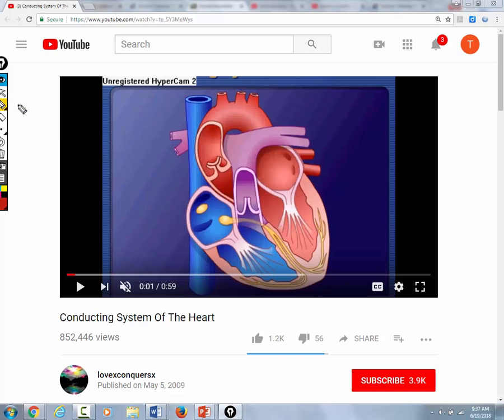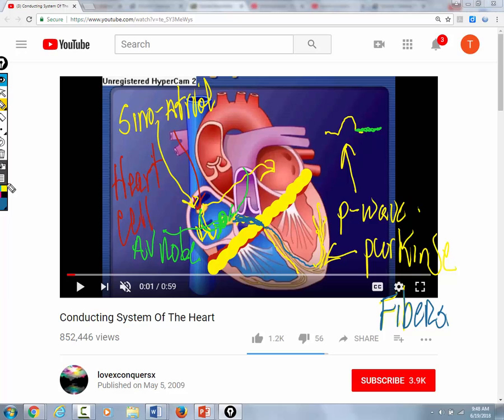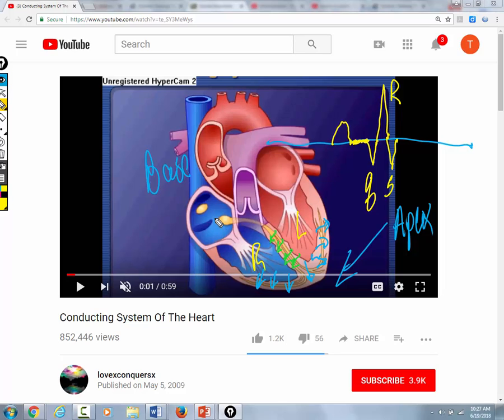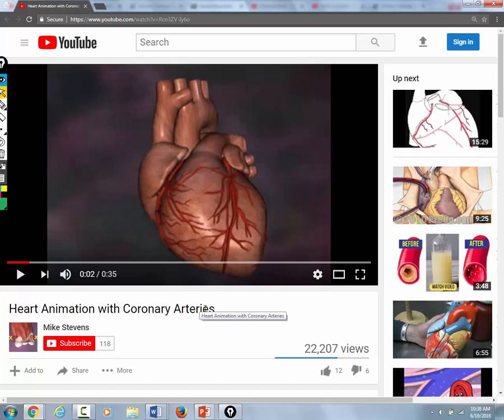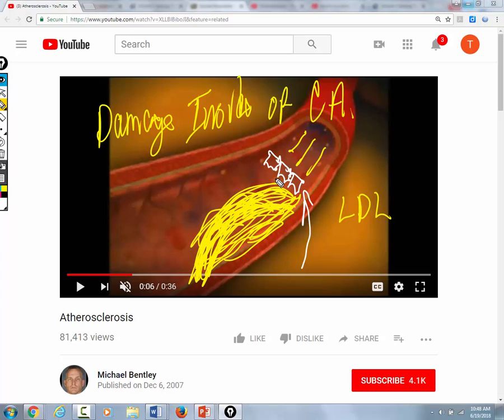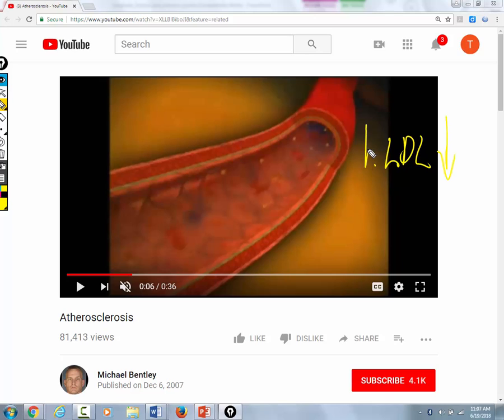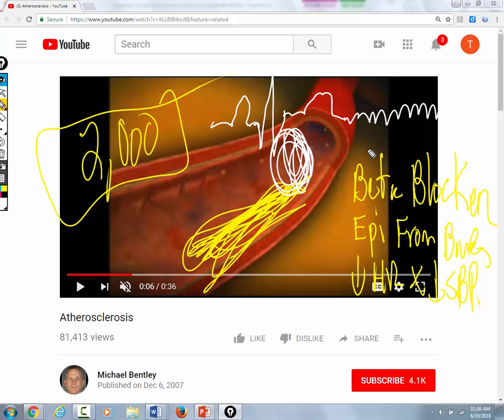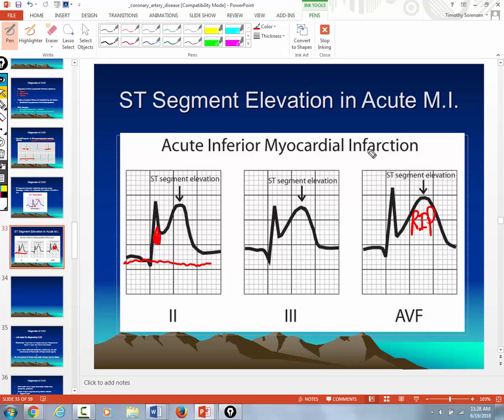Advanced A&P June 19-morning